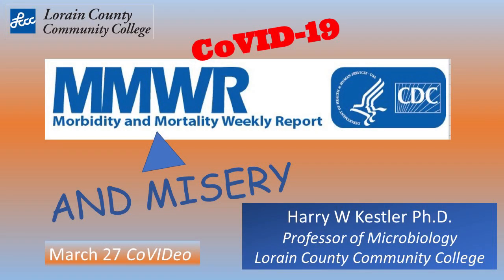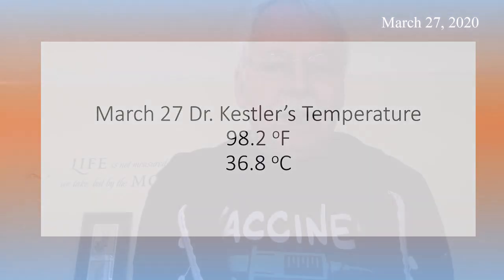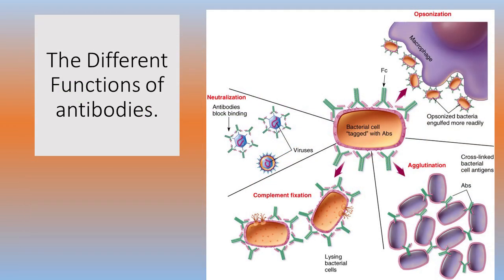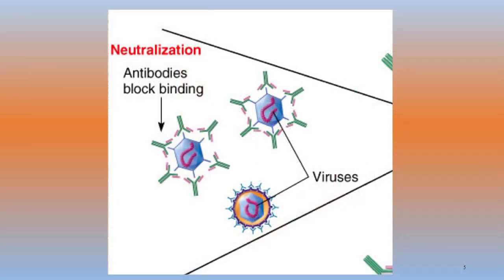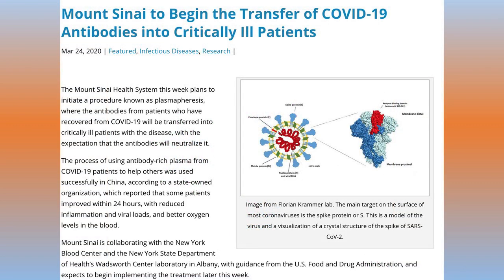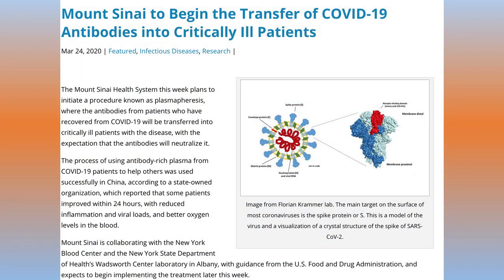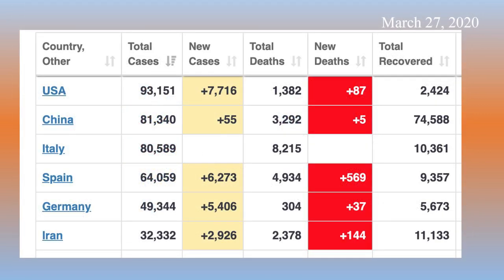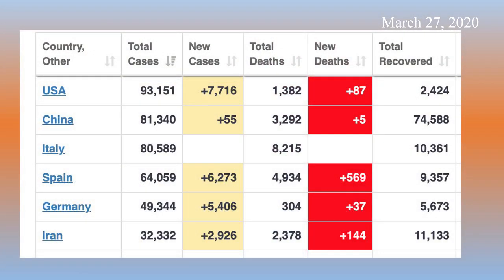COVID-19: Antibodies and a Possible Therapy - Virus Expert Dr. Harry Kestler (March 27, 2020)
Lorain County Community College microbiology professor and virus expert Dr. Harry Kestler speaks on antibodies and work being done towards a possible COVID-19 therapy.